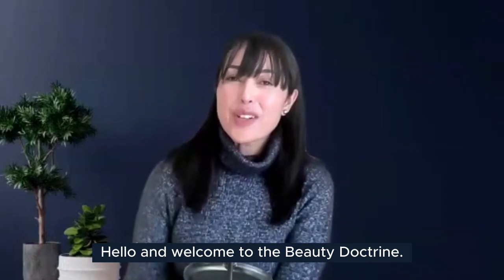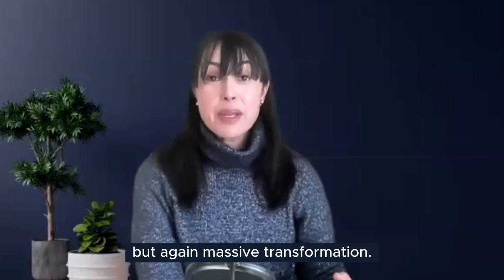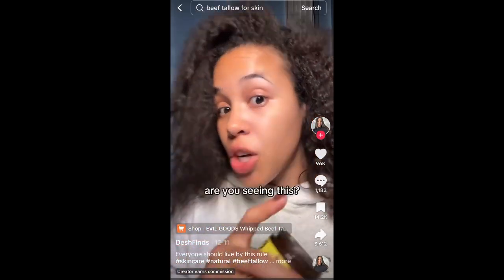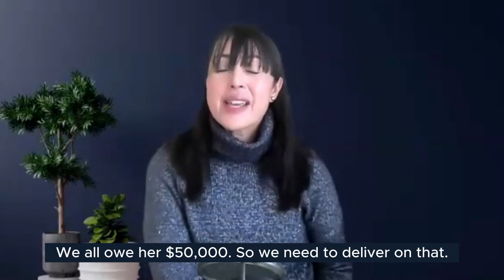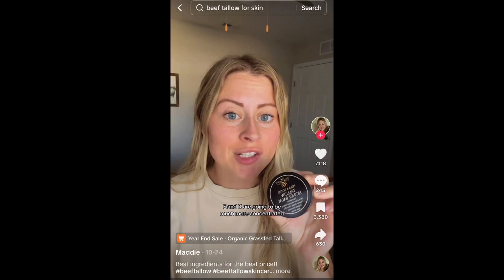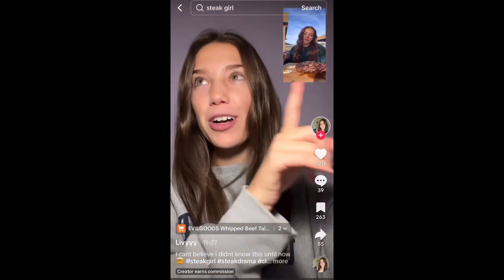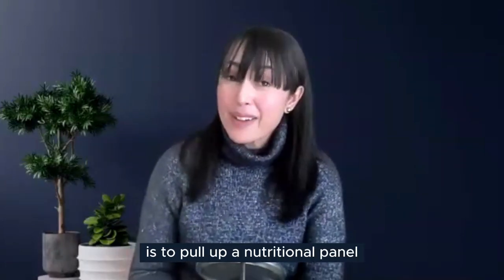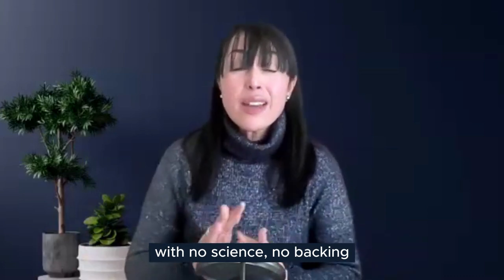BEEF TALLOW SKINCARE: MIRACLE CURE OR MARKETING SCAM?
TikTok is buzzing about beef tallow as the next big skincare miracle—claiming it heals acne, transforms your skin, and even rivals tretinoin. But is there any truth behind the hype, or is this just another sales-driven trend? In this video, we uncover the science (and the red flags) behind beef tallow skincare so you can make informed decisions for your skin.

✨ What You’ll Learn in This Video:
1️⃣ The origins of beef tallow and how it’s made.
2️⃣ The claims influencers are making—and what they’re not telling you.
3️⃣ The actual science behind beef tallow’s composition and why it may not be the miracle it’s marketed to be.
4️⃣ The potential risks of using animal fat on your skin, including pore-clogging and bacterial contamination.
5️⃣ Why trends like these are designed to sell products, not help your skin.

💡 Want the full story? Watch the video to get the facts before jumping on this trend!

💬 Have you tried beef tallow skincare? Share your thoughts or experiences in the comments below—I’d love to hear from you!

Be well, be safe, be beautiful.
Nadia & Team 🌿